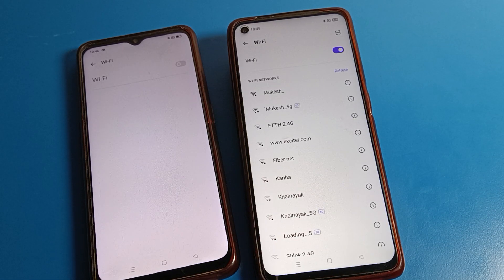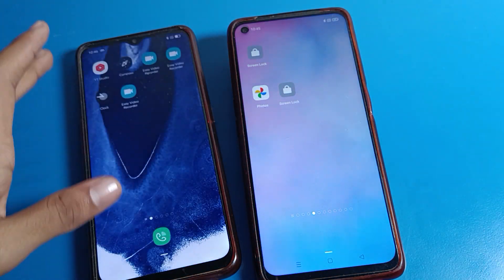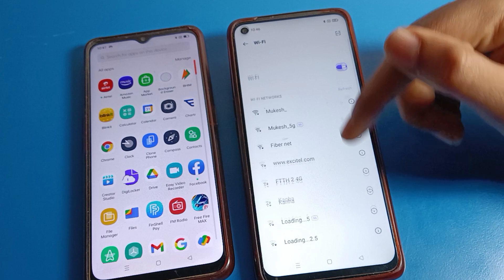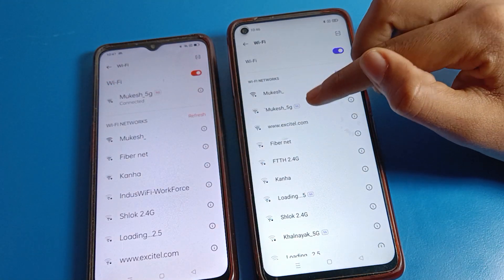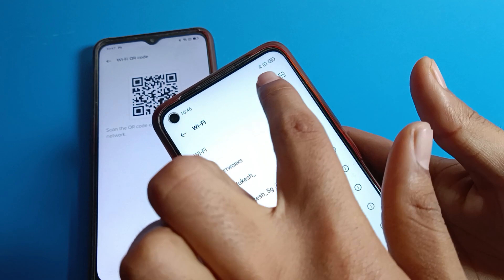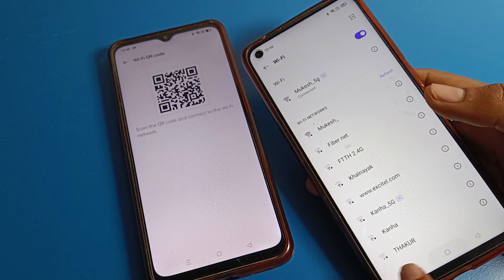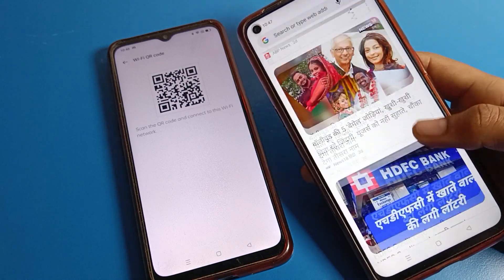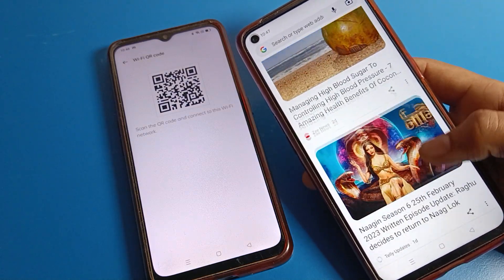How to Pair wifi Network with qr code realme 7 pro | wifi setting